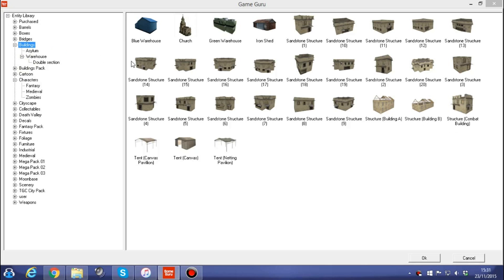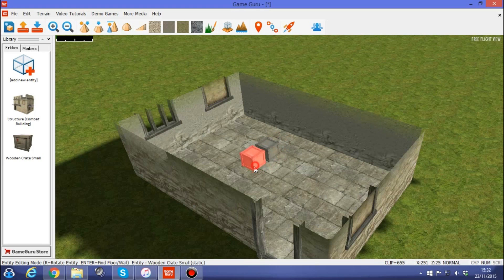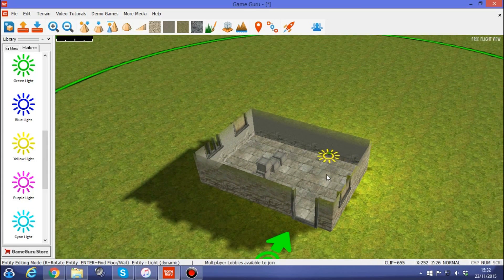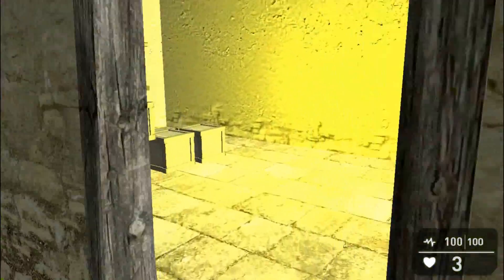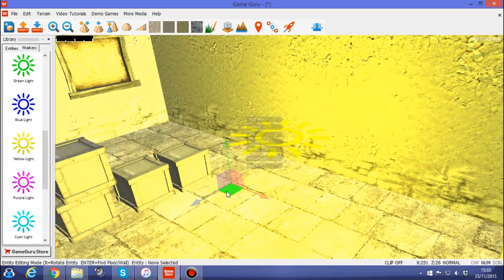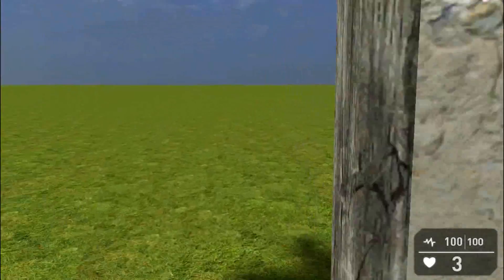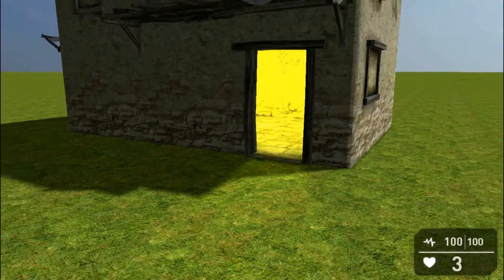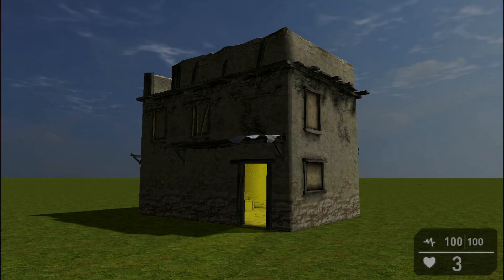Creating Internal Shadows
Lead developer Lee Bamber shows you how to setup static lights and then "bake" shadows inside buildings to give your levels extra realism.